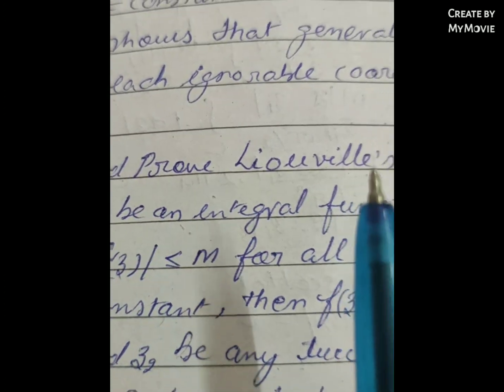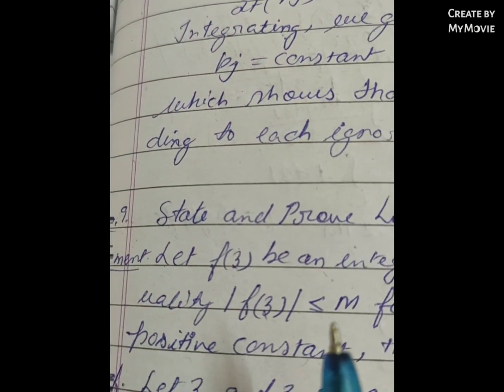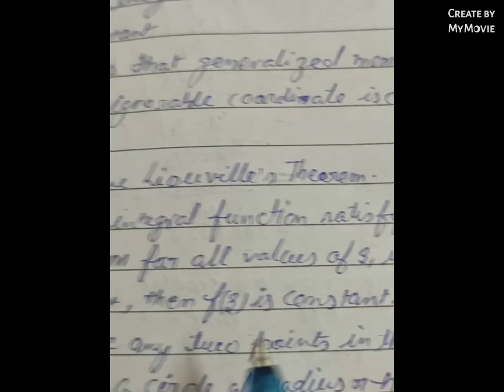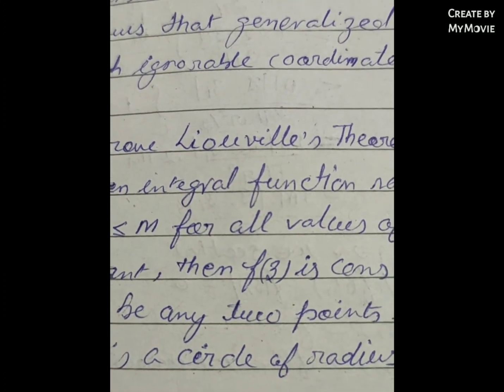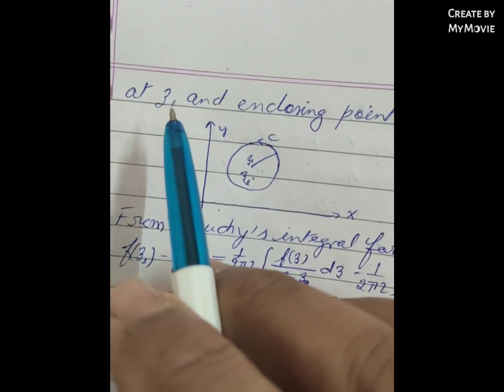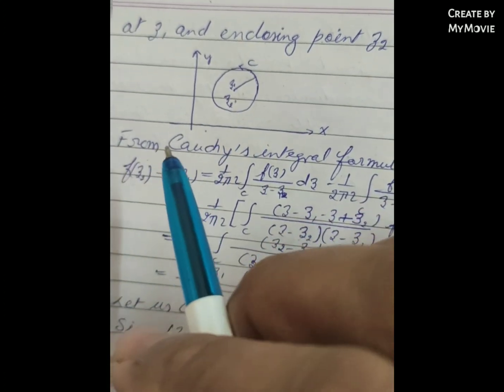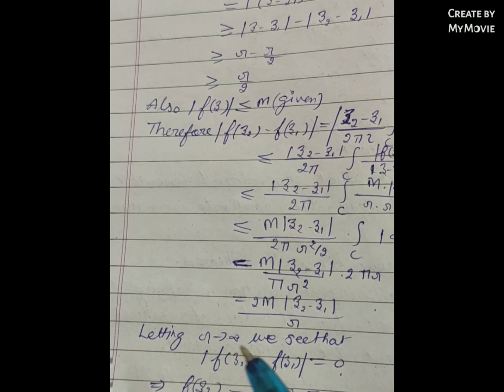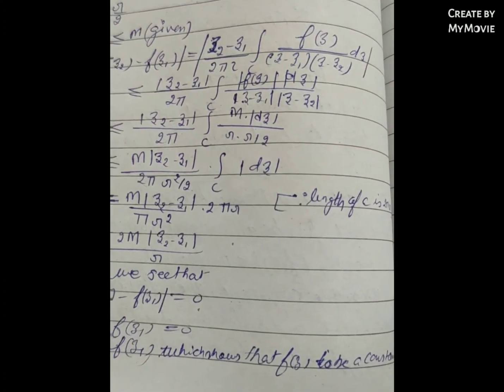State and prove Liouville's theorem. ( C A - I- 30. H R BHAGAT.)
State and prove Liouville's theorem.